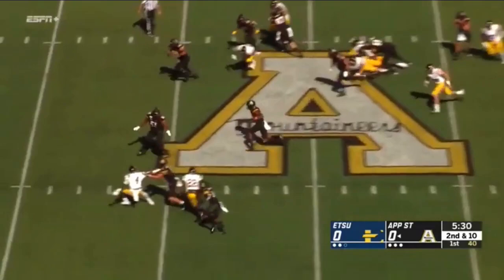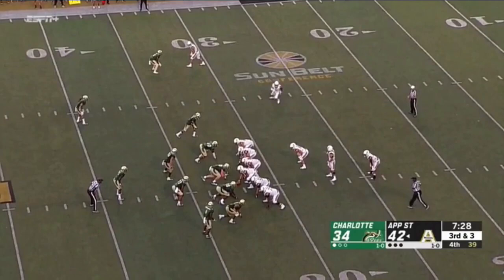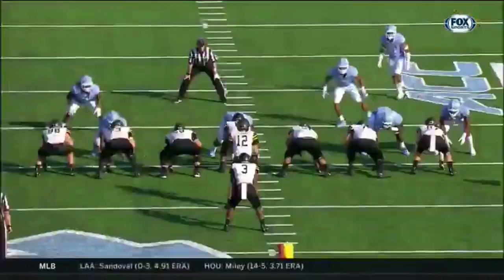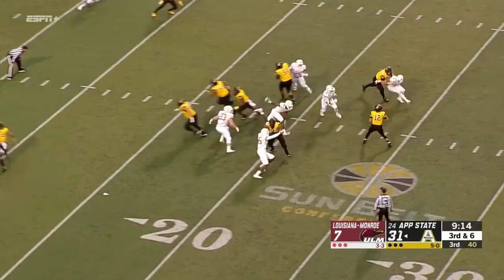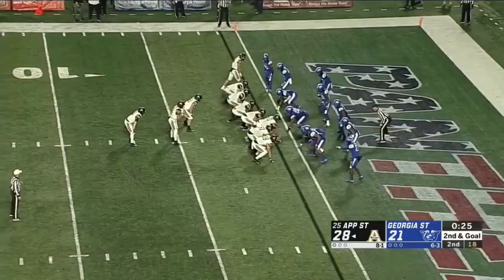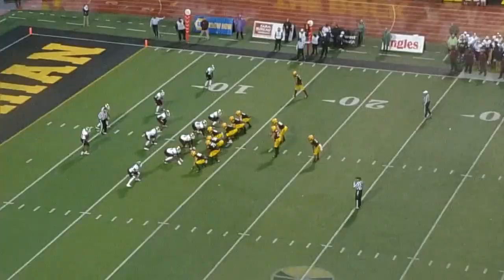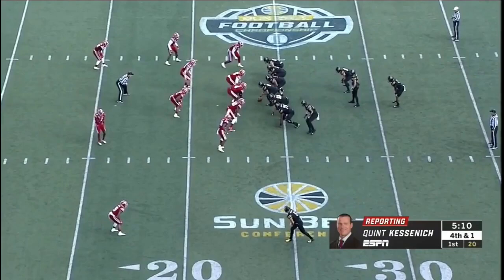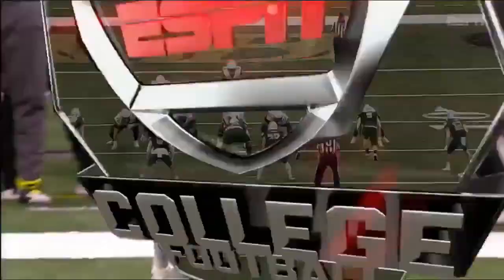Darrynton Evans 2019 Highlights